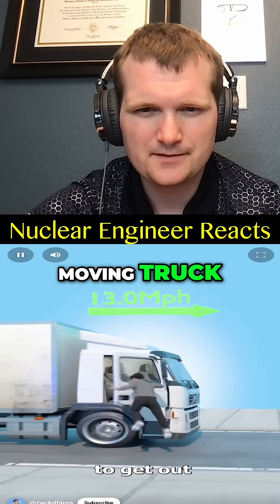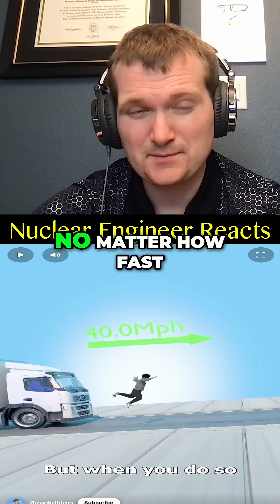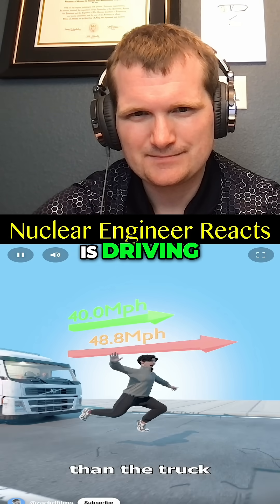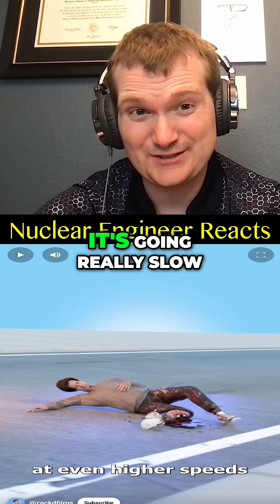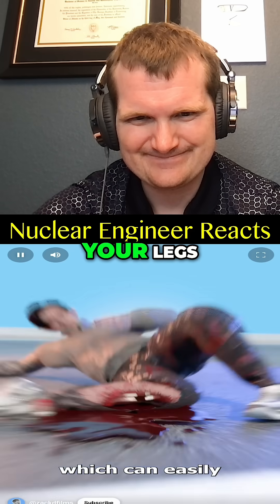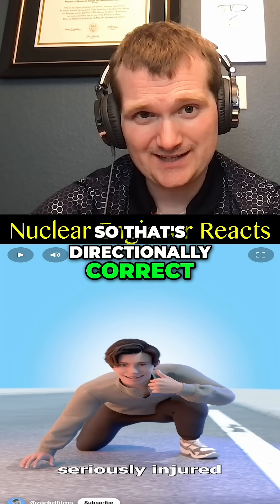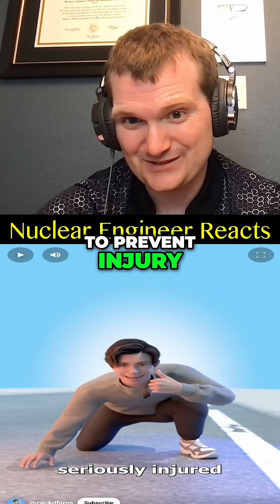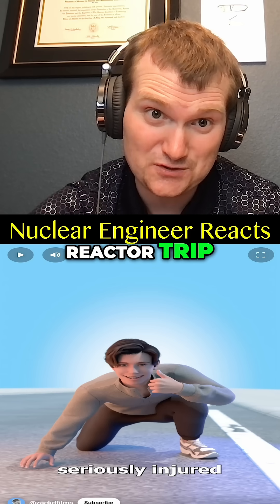Don't Jump Forward Off a Moving Truck - Nuclear Engineer Reacts to Zack D. Films